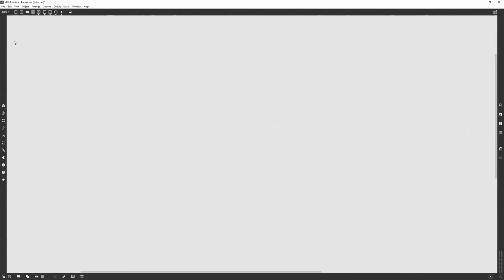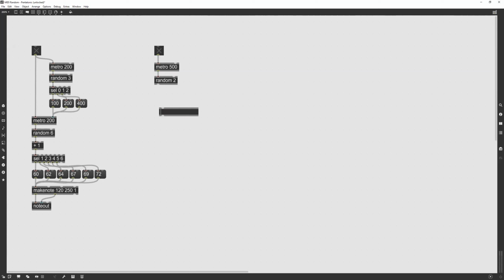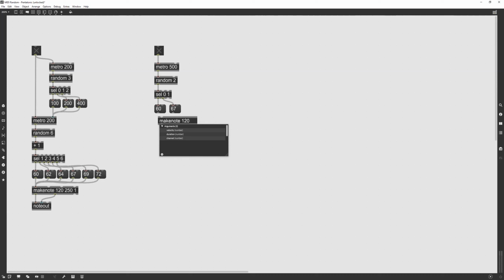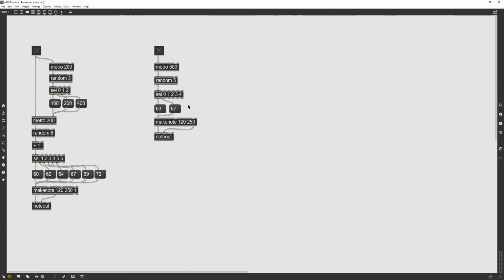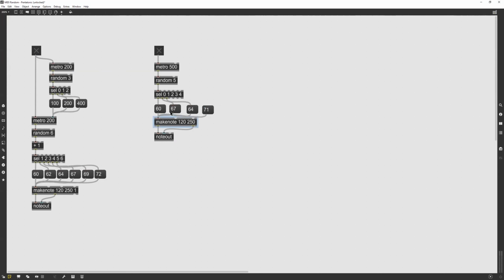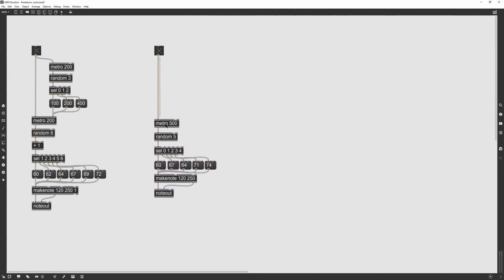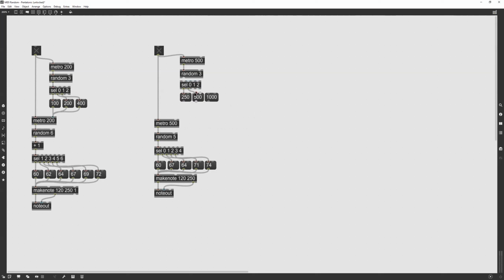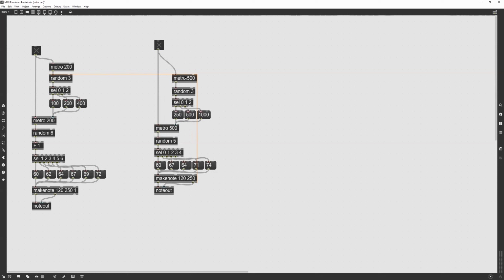Max/MSP - Pitch Class Set Randomizer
This is a presentation about one half of my Project 3 that incorporated randomization from frame data taken from my webcam. This simple tutorial can be integrated into other programs and other inputs from Max as well.